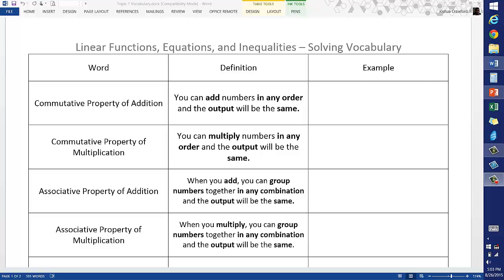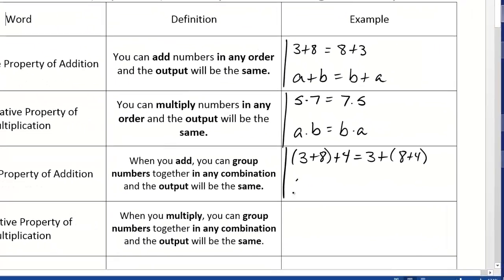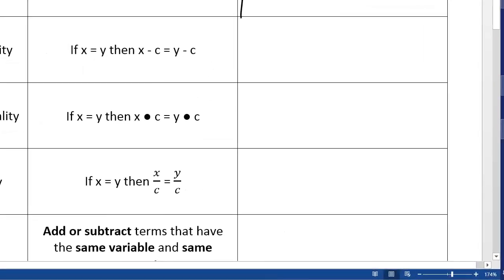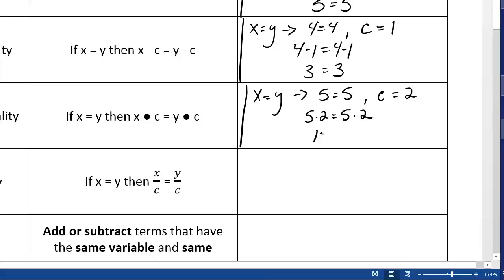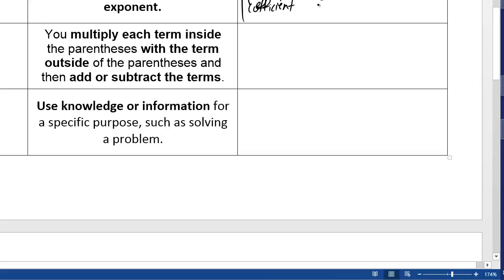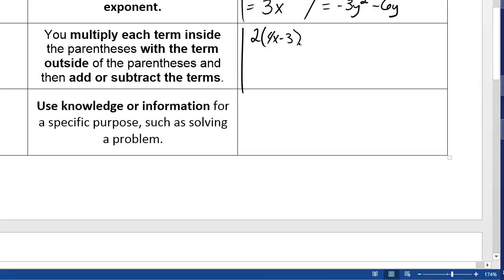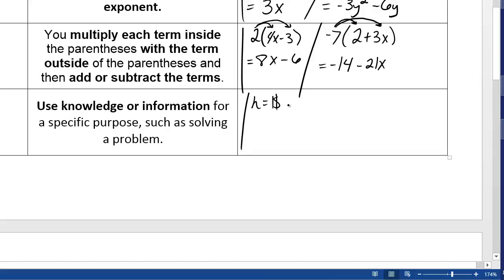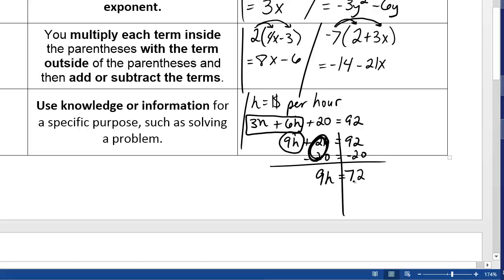8/26/15 Topic 1-1 Vocabulary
This is the video covering the vocabulary for Topic 1-1 that was discussed on 8/26/2016.